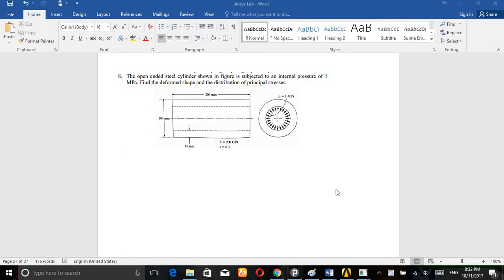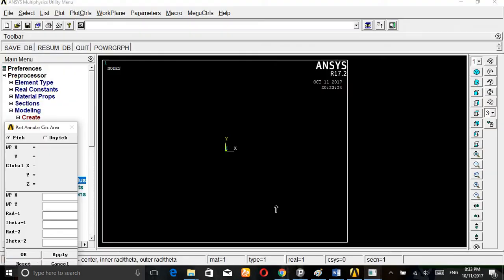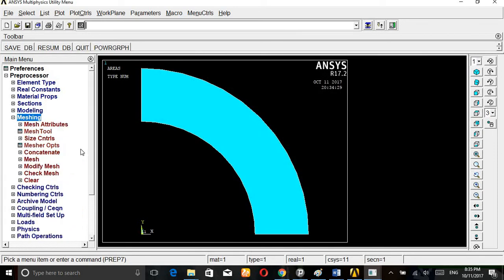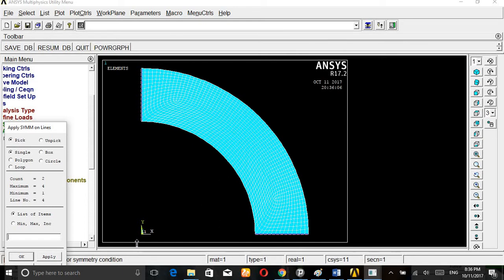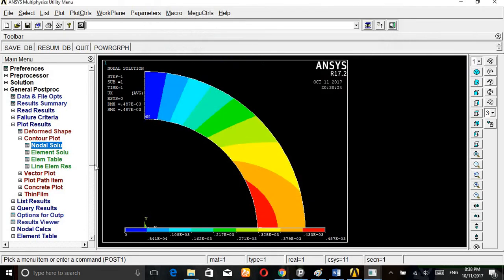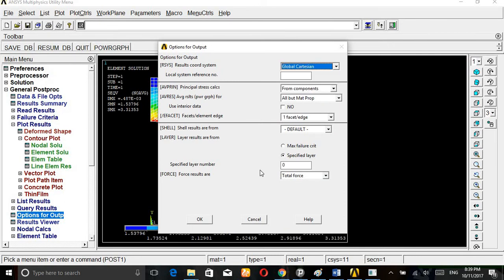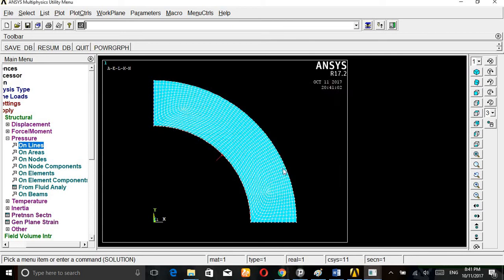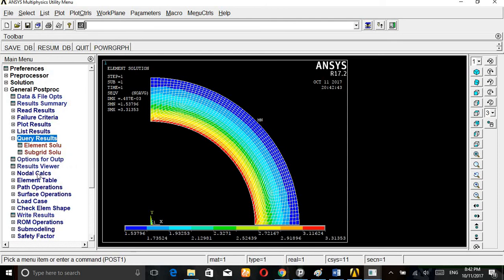Open End Steel Cylinder Subjected To Internal Pressure